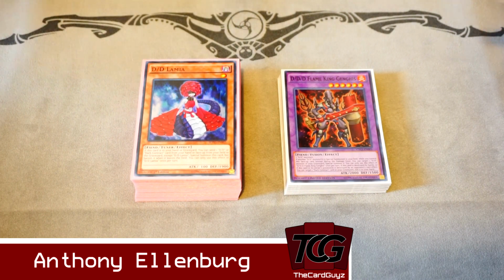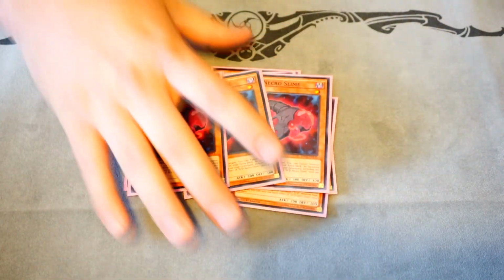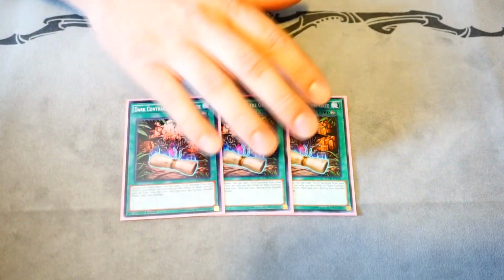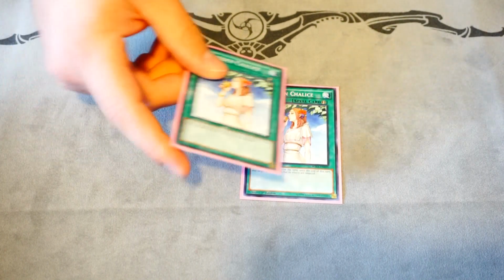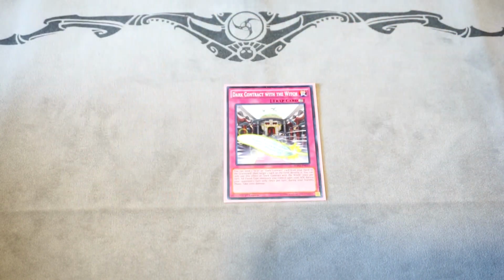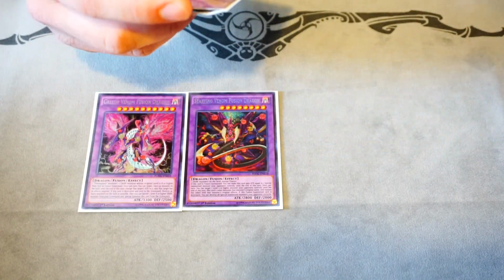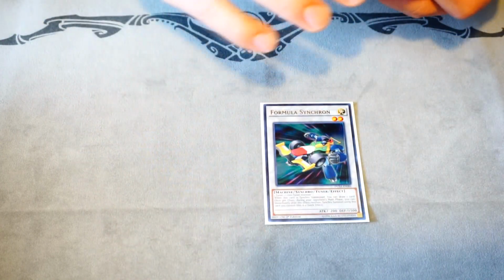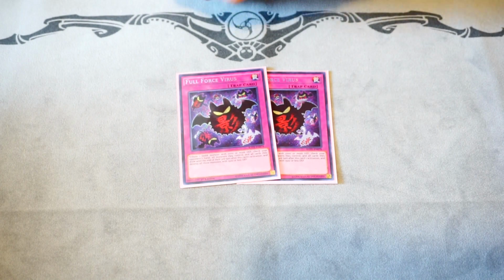CRAZY YUGIOH DECK IDEA: D/D/D Predaplant Deck Profile w/ Anthony Ellenburg!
Can we break 100+ Likes on This video?!

▪ Blair Hunter
▪ Noah Greene
▪ Joe Bogli
▪ Ryan Levine
▪ Michael State
▪ Calvin Tahan
▪ Paulie Aronson
▪ Nicky Reardon
▪ Nishaad Lorengo